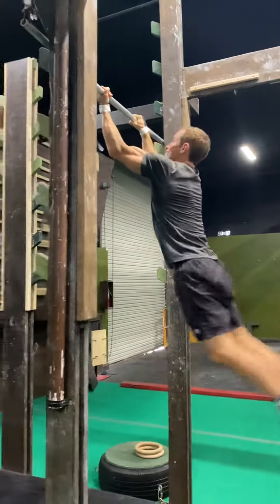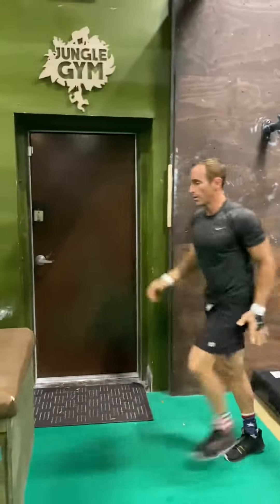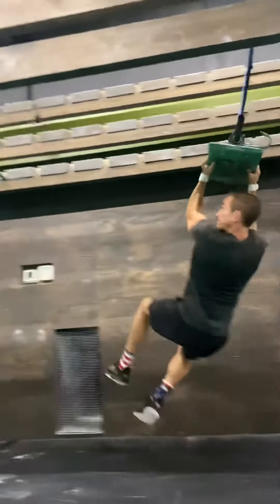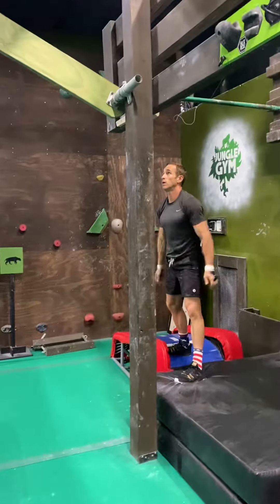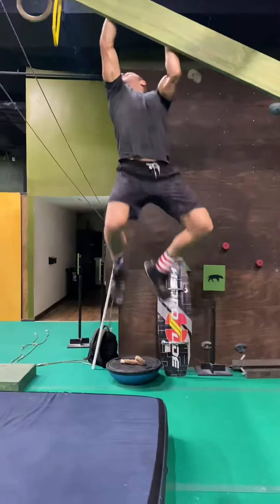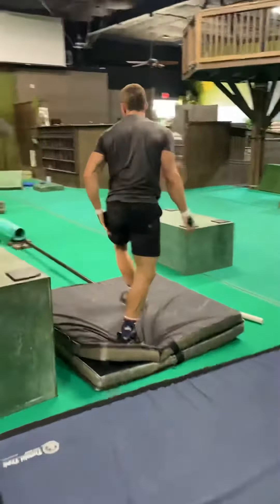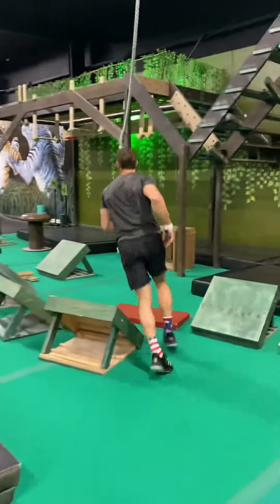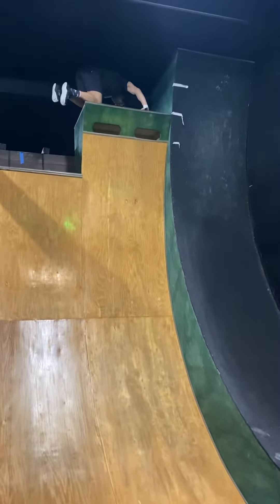Training at Jungle Gym in Tampa, FL getting ready for American Ninja Warrior Season 14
I am 8 days out from my debut on American Ninja Warrior Season 14.  Qualifiers are in San Antonio, Texas.  So I’m getting in as much practice as possible.  Training with some of the best ninjas at the best gyms to get ready for that 18’ warped wall.